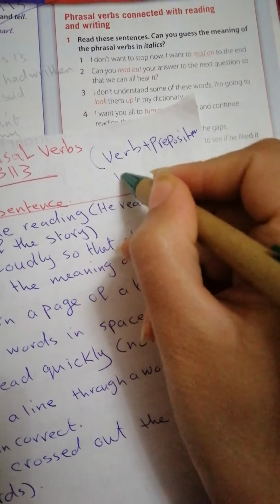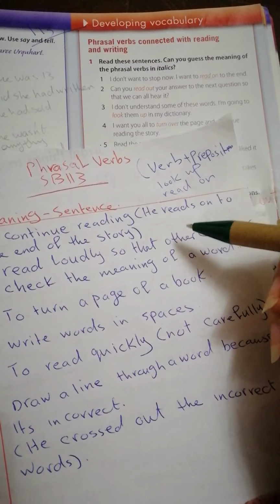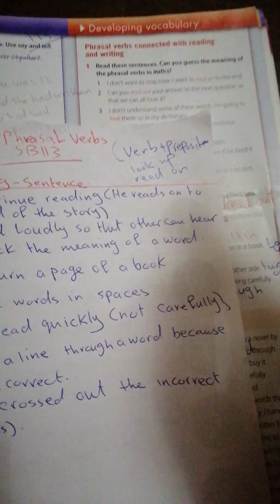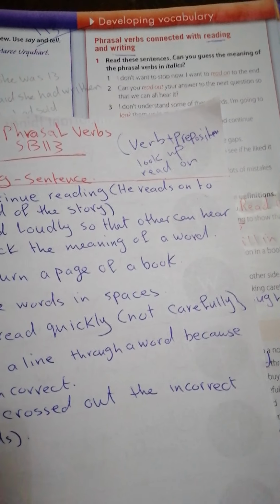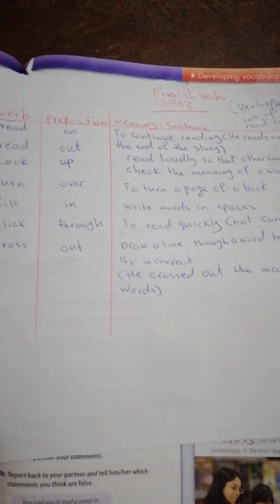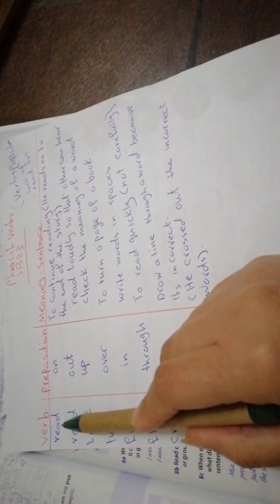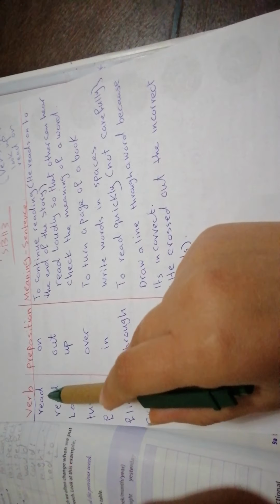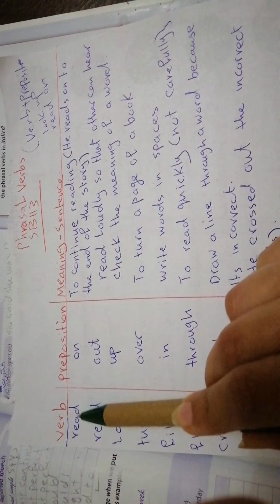Phrasal verbs verbs connected to reading GRADE 8 SB P 113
Miss Rabeeaa Hammad